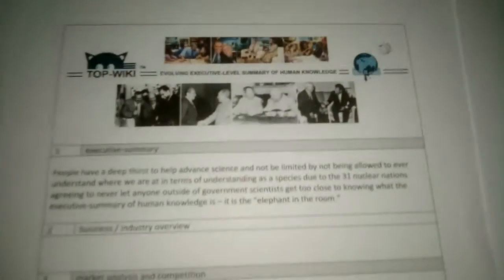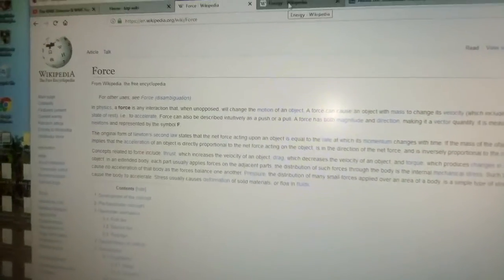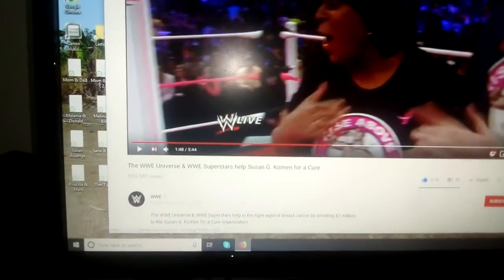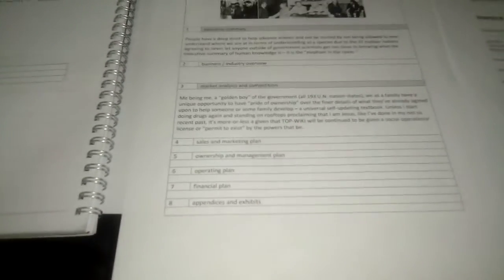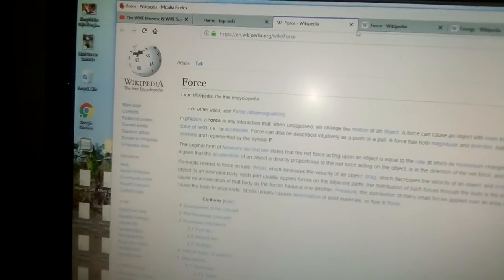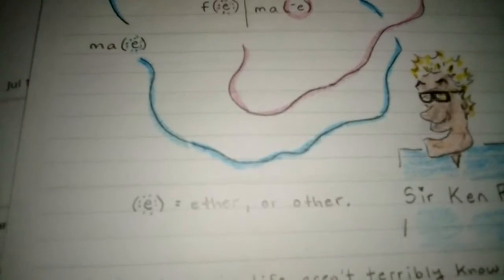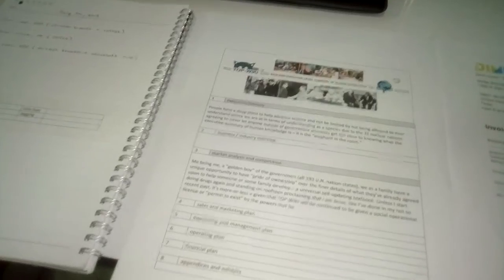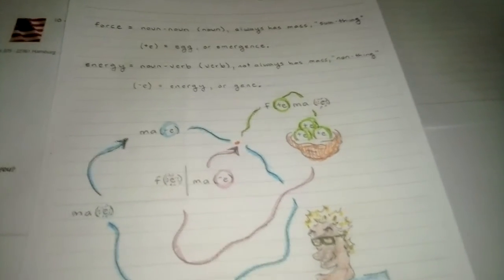2019 - July 9th - Inspired by - The WWE Universe & WWE Superstars help Susan G. Komen for a Cure